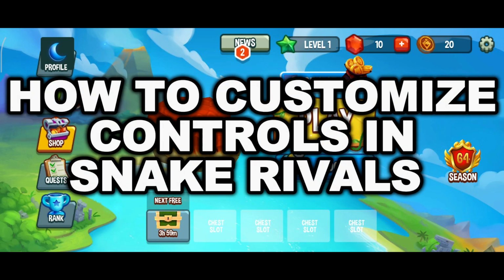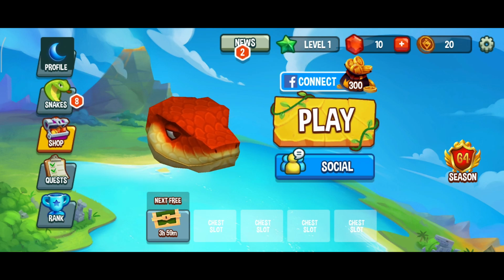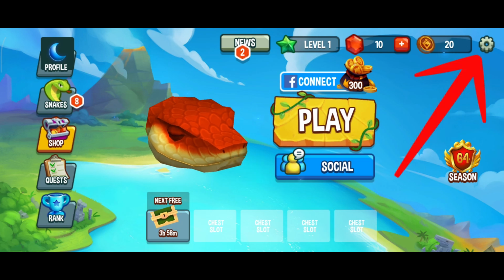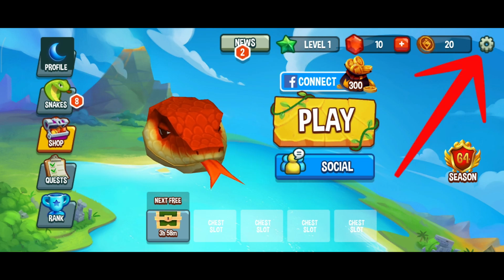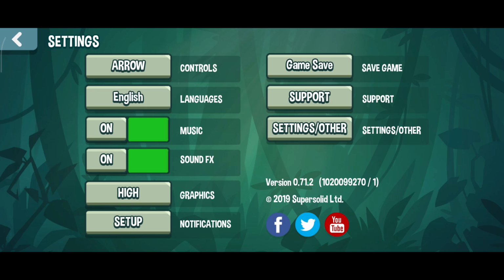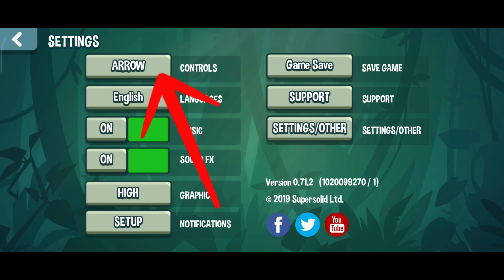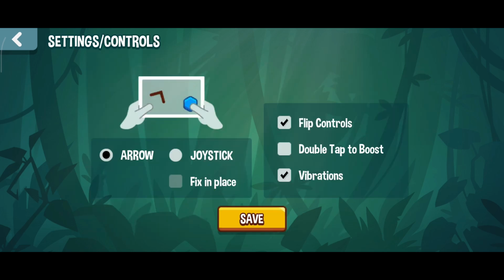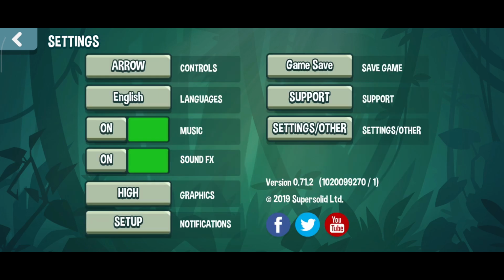How to Customize Controls in Snake Rivals 2026?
Want better control and smoother movement while playing Snake Rivals? In this video, you’ll learn how to customize controls in Snake Rivals step by step to match your playing style. Whether you want more precise movement, easier boosting, or a control layout that feels more comfortable, this simple guide will show you exactly how to adjust and personalize your control settings. Follow along to improve your gameplay, react faster during matches, and enjoy a more responsive gaming experience.